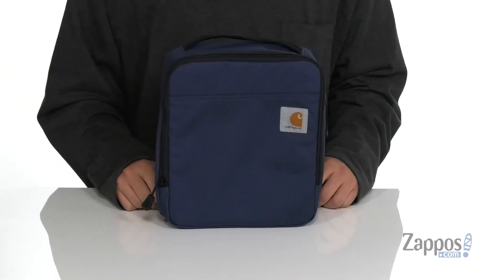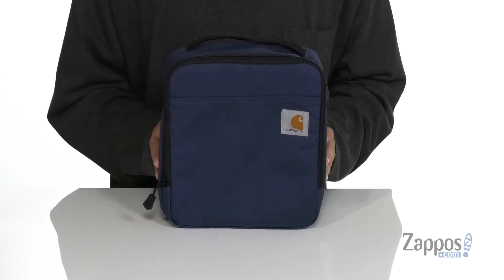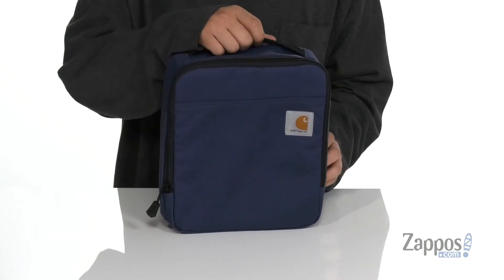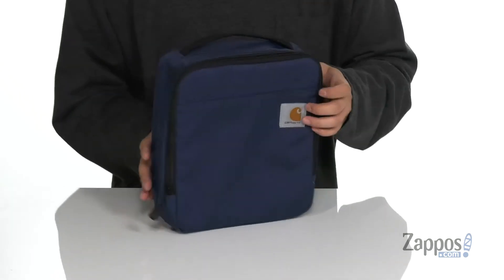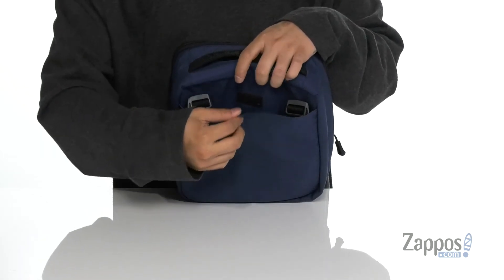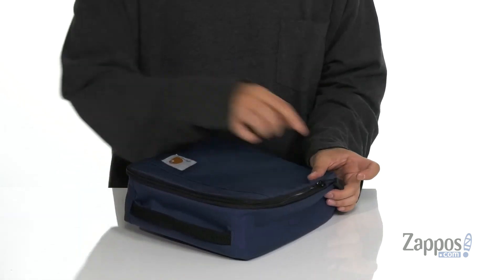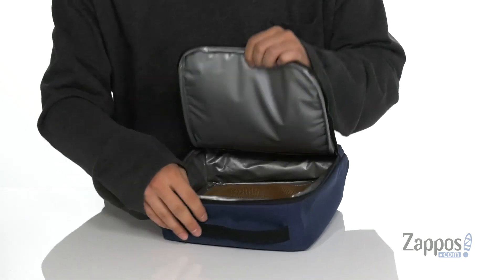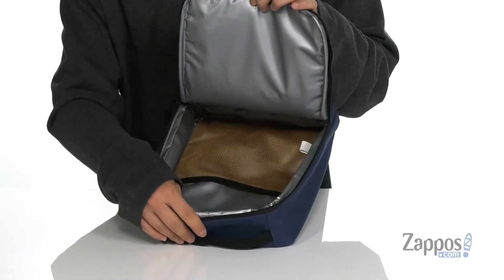Carhartt Insulated Cooler SKU: 9364023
The Carhartt&reg; Insulated Cooler is always ready for any adventure! The insulated lunch bag is construed from a 500 denier Cordura&reg; ripstop polyester with Rain Defender&reg; durable water repellent.
Hook-n-Haul system allows Cargo Series pouches attach to Cargo Series pack and retract into pocket when not in use.
Rain Defender&reg; DWR (durable water repellent) coating keeps your gear dry in light rain.
Fully insulated main compartment with a zip- closure, keeps contents cold.
Interior mesh pocket to store ice pack.
Durable woven top haul handle and a side loop for handing additional gear.
100% polyester.
Imported.